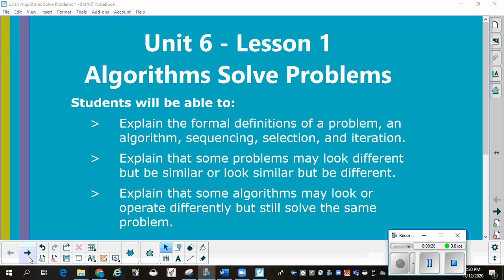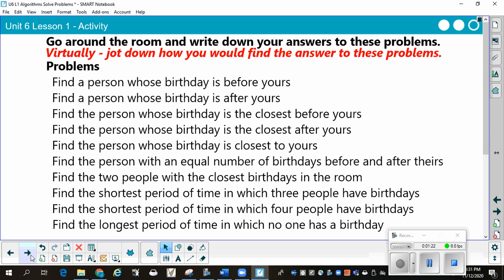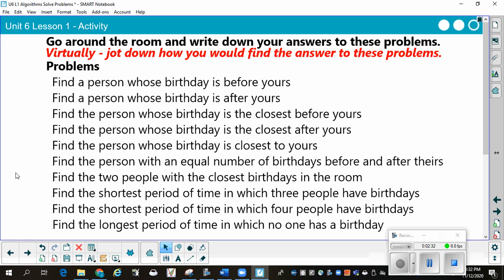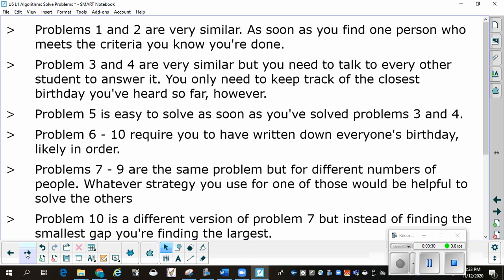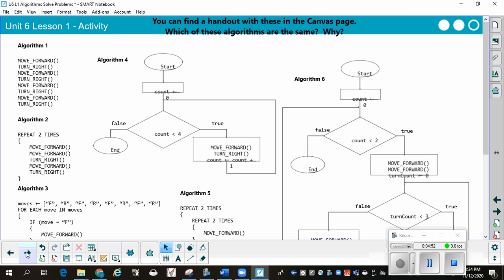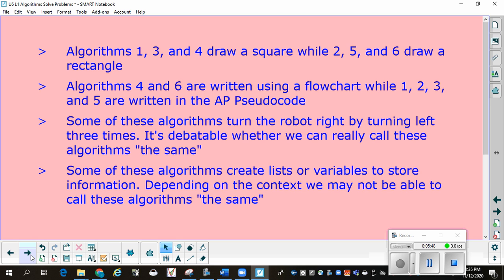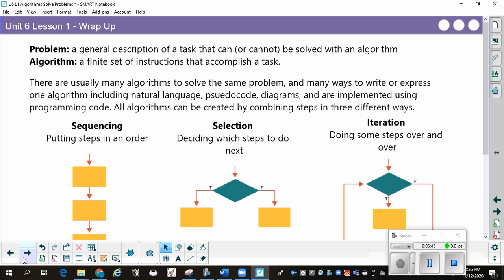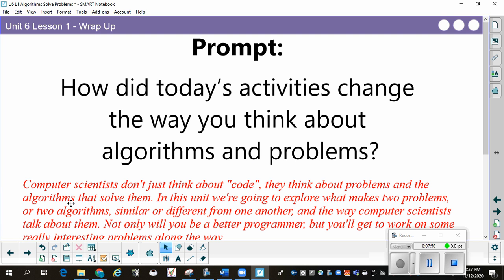AP CSP U6 L1 Algorithms Solve Problems